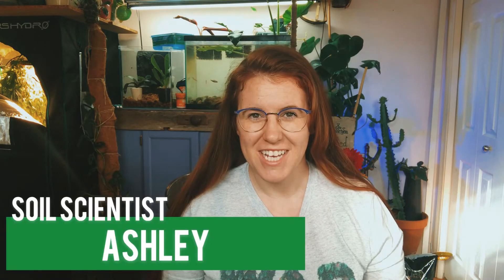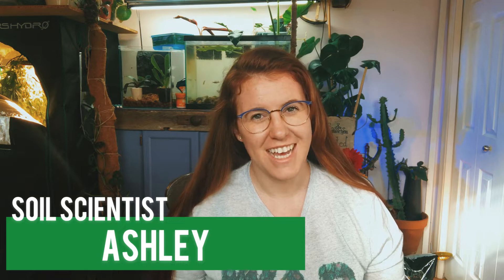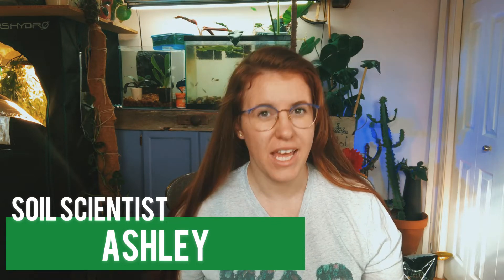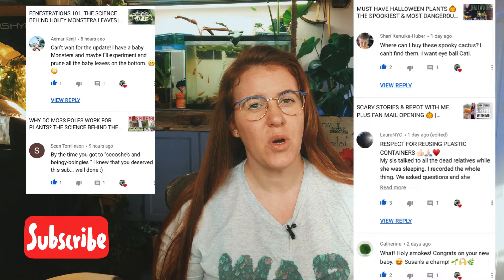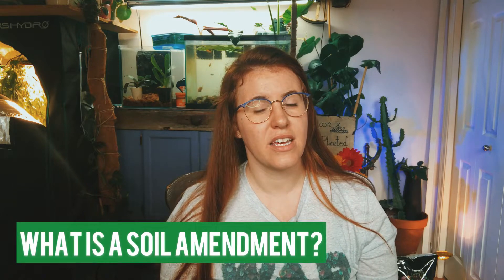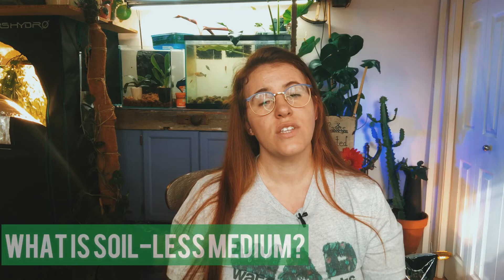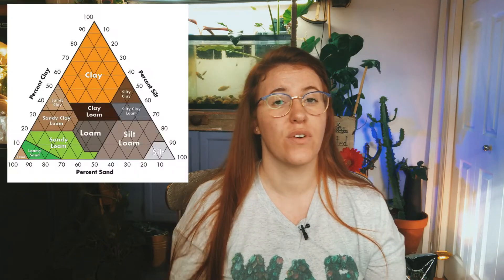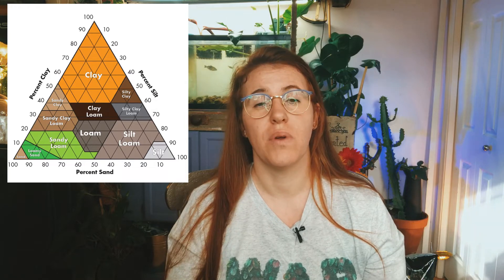SOIL AMENDMENTS 101. A SERIES ON EVERY SOIL ADDITION YOU CAN OWN WITH A SOIL SCIENTIST OPINION 👩‍🔬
Gardening in Canada goes over the nitty gritty of soil amendments. In this series we will be looking at a host of different soil amendments and what purpose each one serves and how to utilize them. In this soil amendment video we go over the back story of using soil amendments, what soil amendments are defined as and the science of how soil amendments change the dynamic of your soil.

Leca SemiHydroponic Medium
Diatomaceous earth.This is the food safe, pet safe, child safe version.
Fungus Gnat control - nematodes I’m a bottle.